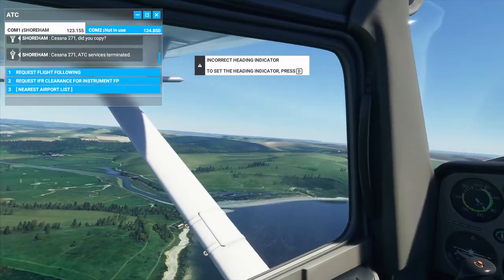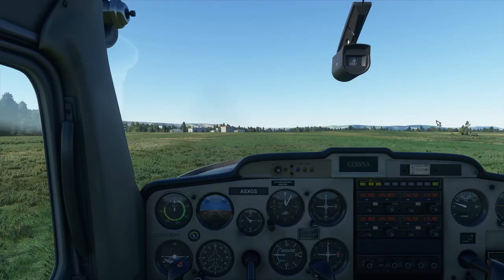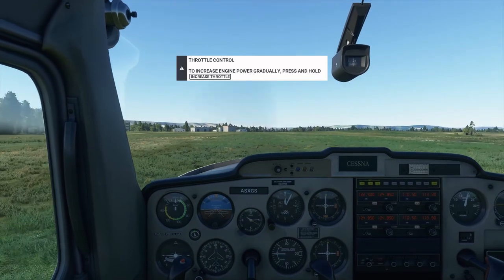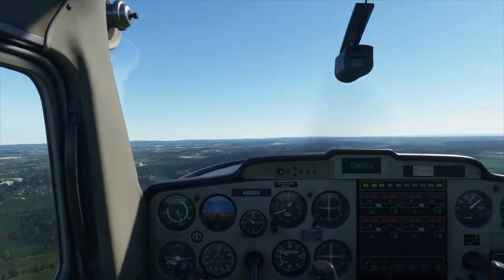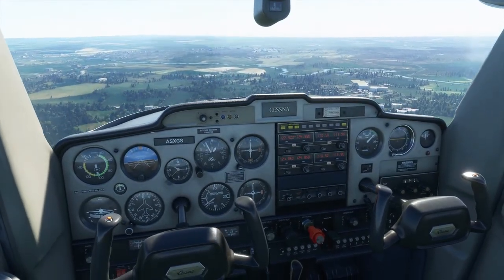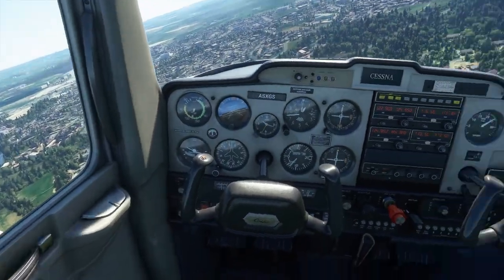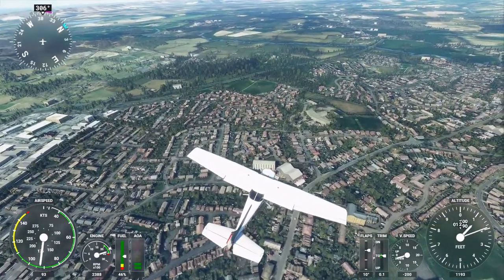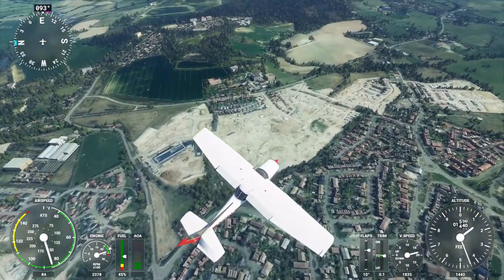Flight Simulator 2020: Flying over Hailsham, Sussex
As per a viewer request, I fly over my home town of Hailsham, set in the Sussex Countryside. Flying a Cessna 152 out of Deanland airstrip in Ringmer I head east, passing Arlington reservoir on my way to take a tour of Hailsham itself.